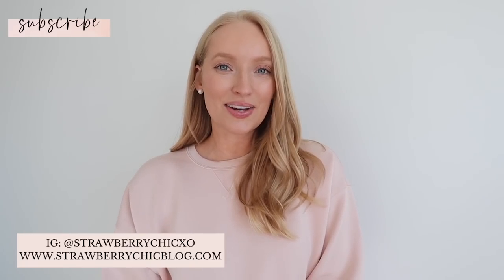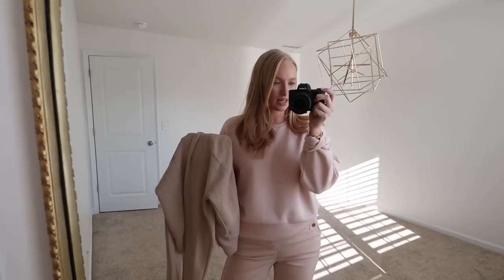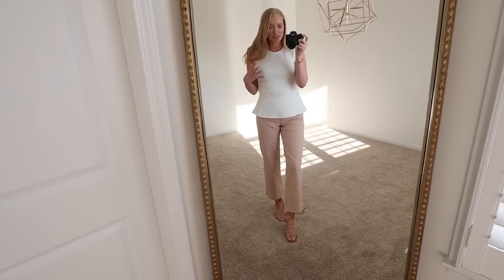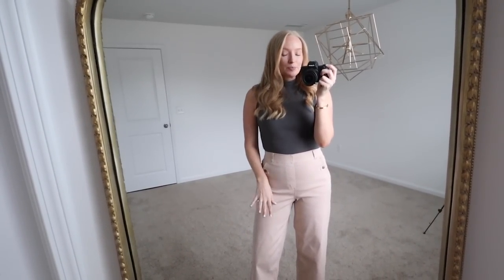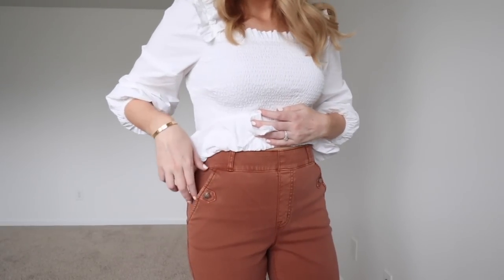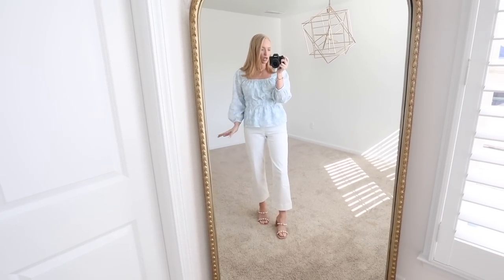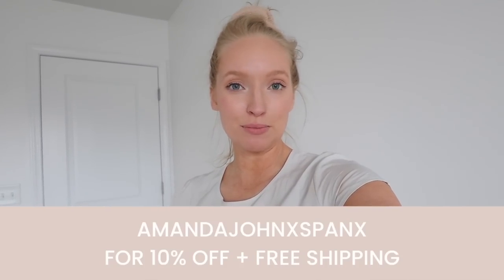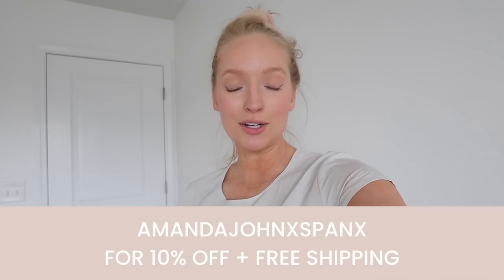Winter to Spring Transitional Looks From Spanx (Day to Night Outfits, Cutest Athleisure Pieces!)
Spanx New Arrivals:
New colors in the Twill Cropped Wide Leg Pants (run slightly small)
Yes, Pleats! Tank (m, if between size down)
Yes, Pleats! Tee (m, if between size down)

❤ MY SIZING
Top: S/M (bust 36C inches)
Pants: 6 (waist 28 inches, hips 38 inches)
Weight: 138
Height: 5'5''

What's inside?
- 10 steps to build a wardrobe from scratch
- AND MORE!